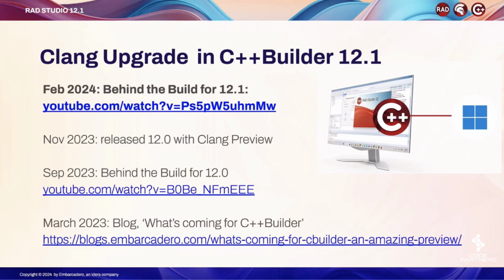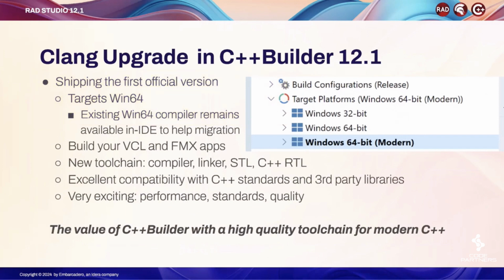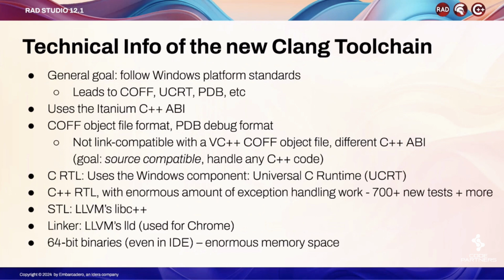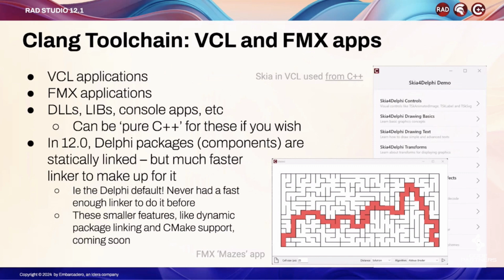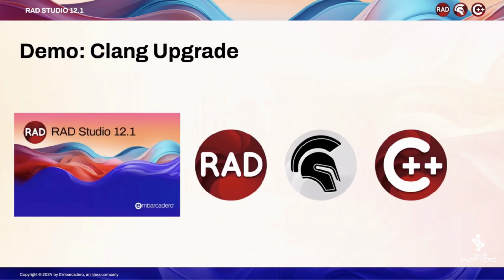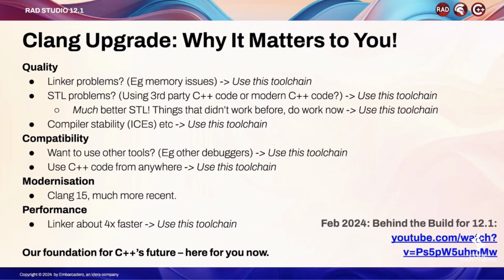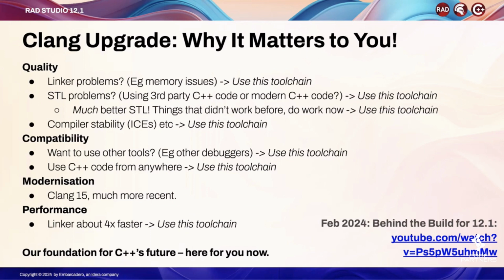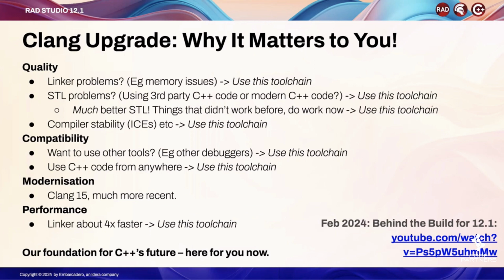RAD Studio 12.1 - Clang Upgrade